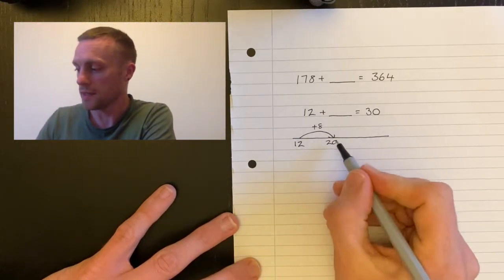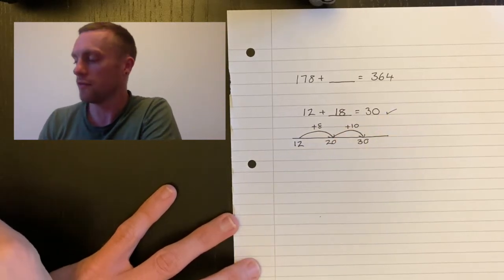Finding missing numbers in addition sums